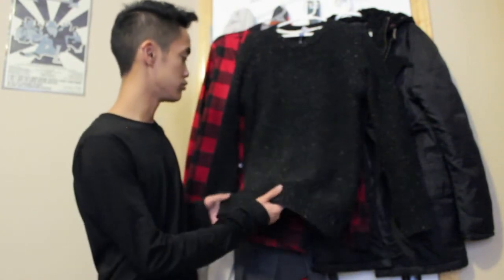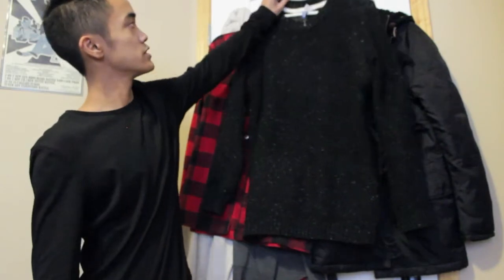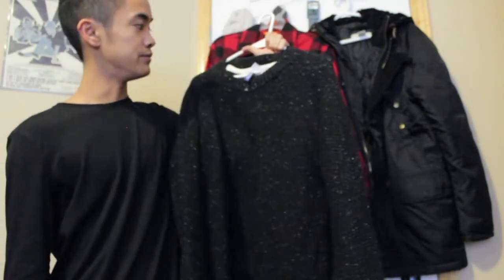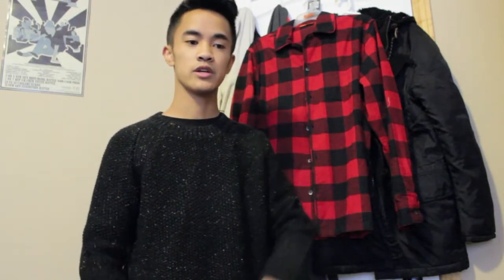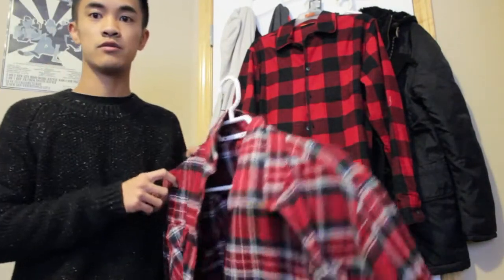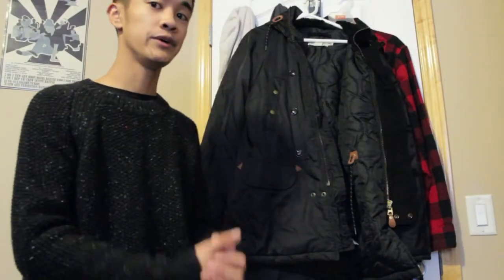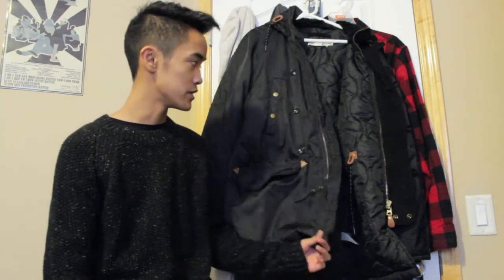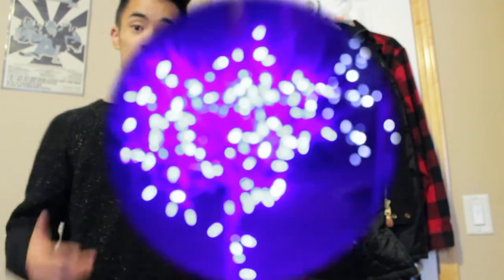Winter pickups!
Always be sure to use my rep code

(iG) @bvrcena & @brandonbarcena
(Twitter) @brandon

first song: Alesso ft. Tove Lo - Heroes
second song: Common ft. Kanye West & John Legend - They Say
third song: Childish Gambino - 3005 (secret track)